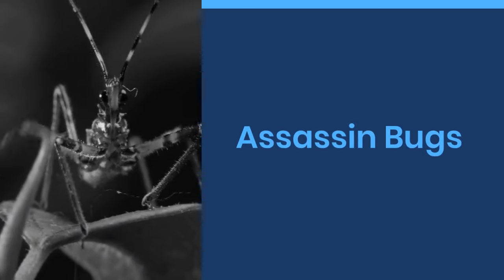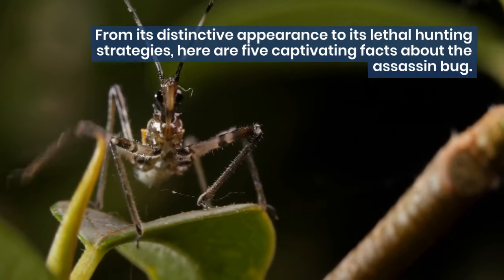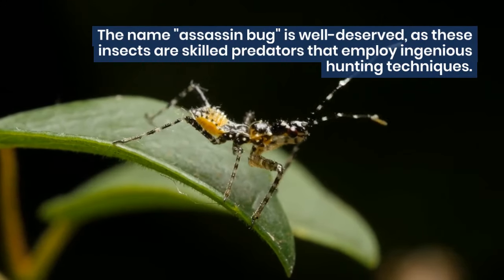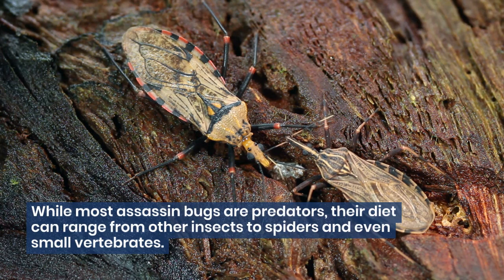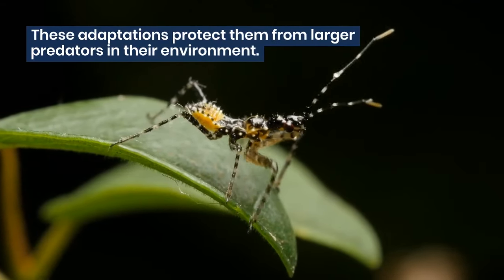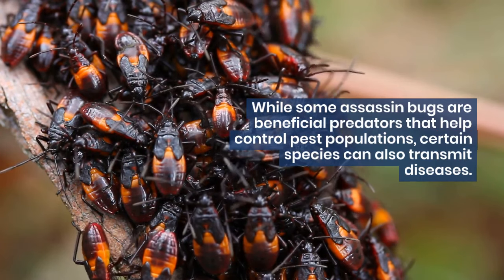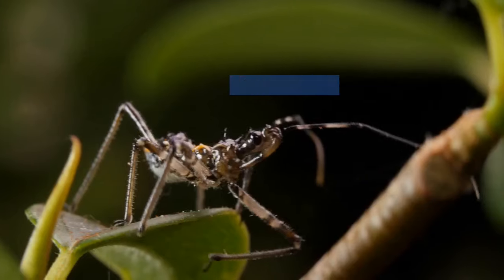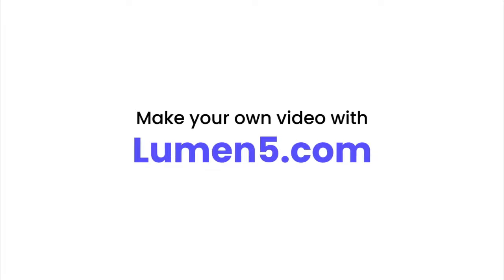5 Fascinating Facts About Assassin bugs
Step into the secretive realm of assassin bugs, where stealth, cunning, and lethal strategies reign supreme. In this captivating video, we uncover the fascinating lives of these small yet formidable insects. Discover how their unique adaptations and deceptive behaviors allow them to ambush and prey on other insects, earning them the title of nature's skilled assassins. From their diverse habitats to the intricate mechanisms behind their venomous bites, delve into the world of these intriguing predators. Join us as we explore the hidden world of assassin bugs, revealing their role in maintaining the delicate balance of ecosystems.